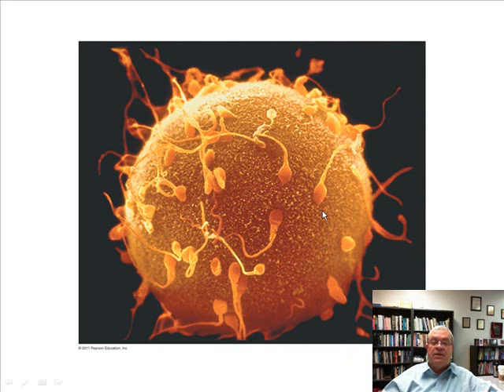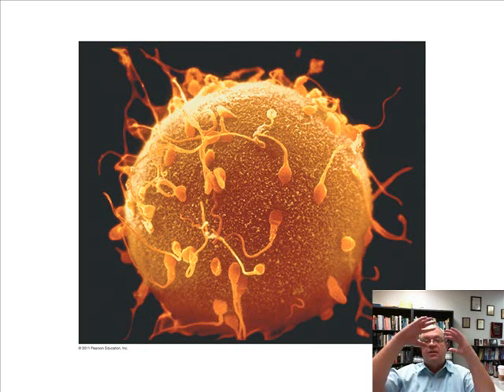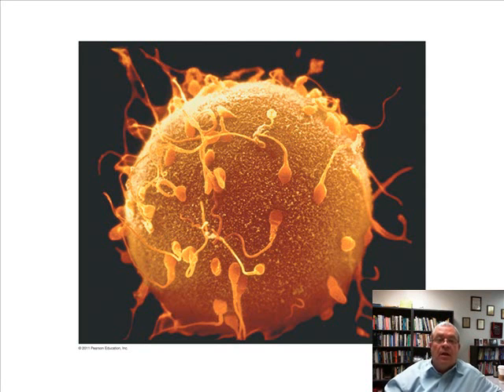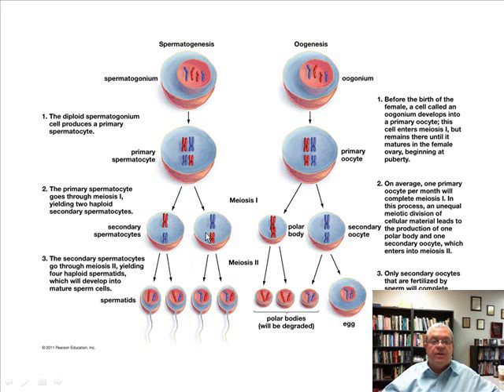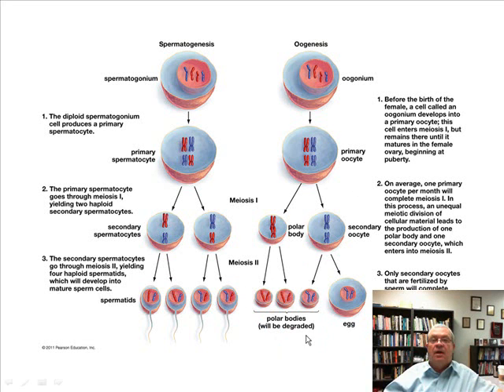Human egg and sperm cells